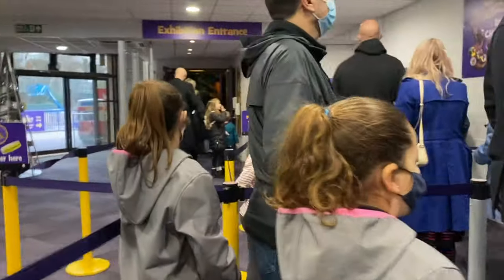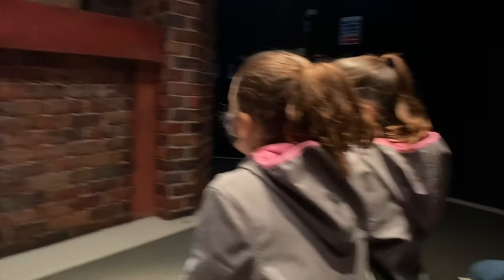Birmingham England Vlog 2021|Cadbury World|Chocolate Dream|Travel UK|Rory and Sage World Class Ep58.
IN THIS EPISODE, Rory and Sage™ travel to 🇬🇧Birmingham, England. The girls visit Cadbury World (A Chocolate Lover's Dream!) and the Frankfurt German Christmas Market. Come along and join the fun!

Travel Planning 📍Guides📍Maps📍Tours
Click Links Below to Buy Related Resources
🇬🇧 Rick Steves
🇬🇧 Insight Guides

FREE RESOURCES: Click to get the freebie.
🆓 Search US Flights Status
🆓 Alaska Airlines Travel
🆓 Fly Delta
🆓 Cheap Flights and Airline Tickets

▫️Passport Holder/Wallet
▫️Carry-on Luggage
▫️Adidas Shoes
▫️Black Nike Jacket
▫️Bluetooth Noise Cancelling Headphones

Rory and Sage™ World Class℠